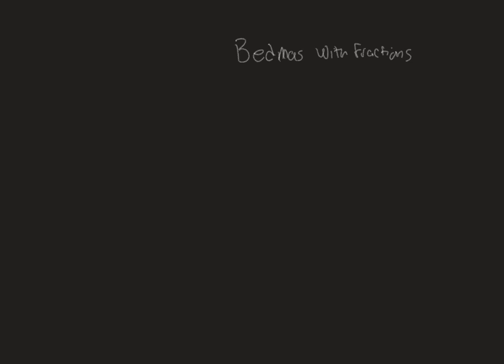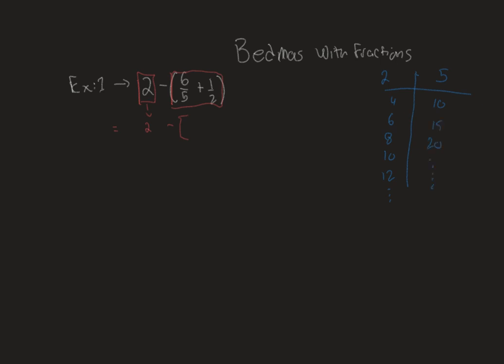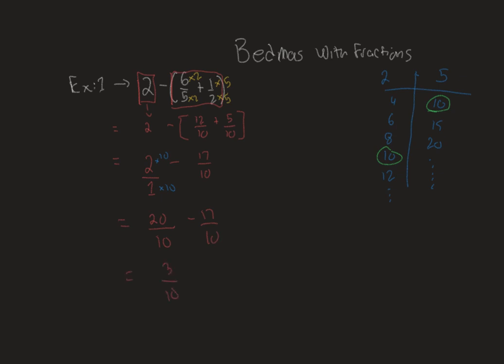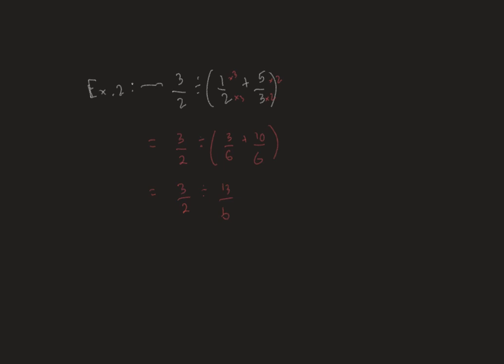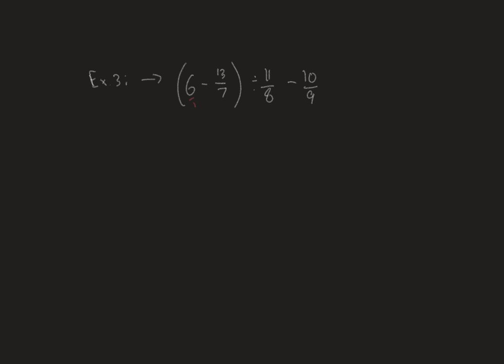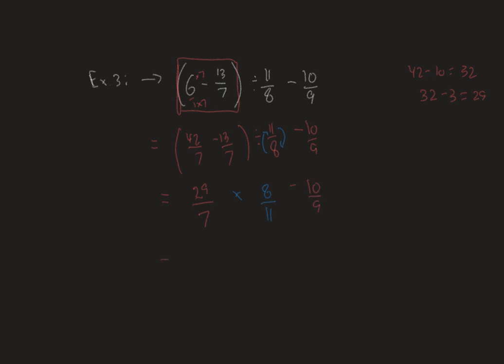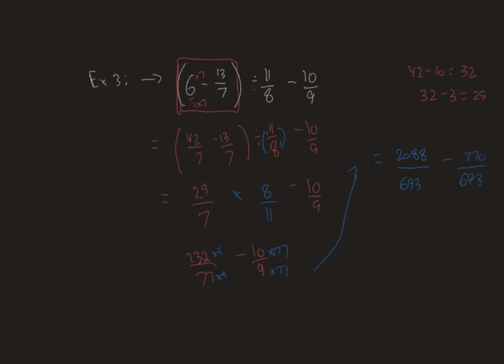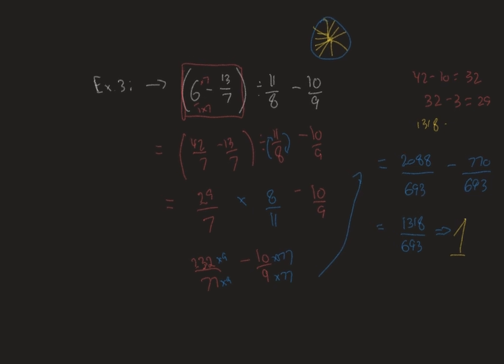Bedmas with fractions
In this video we review BEDMAS with fractions. Enjoy!